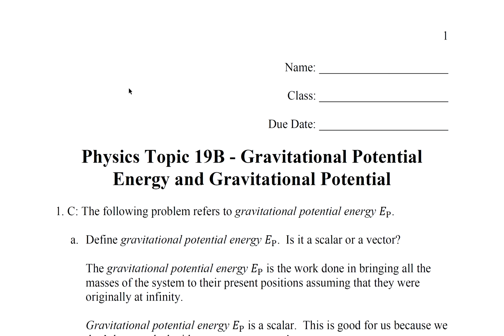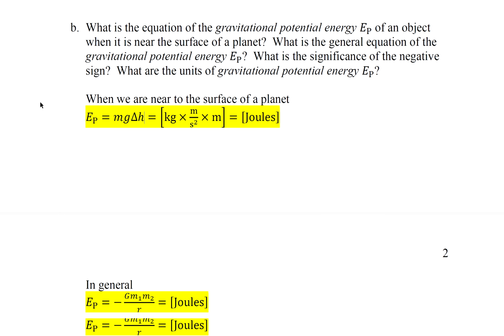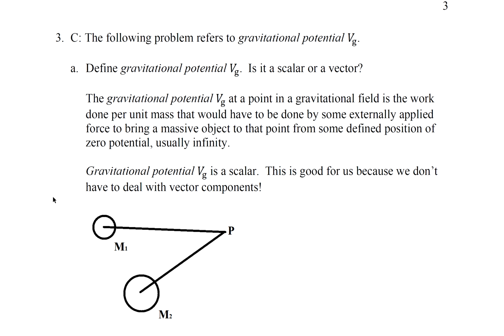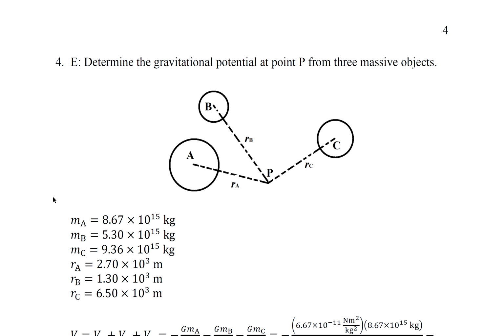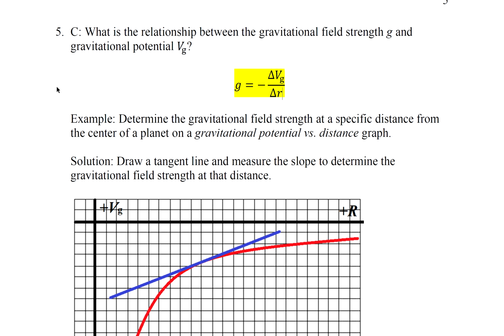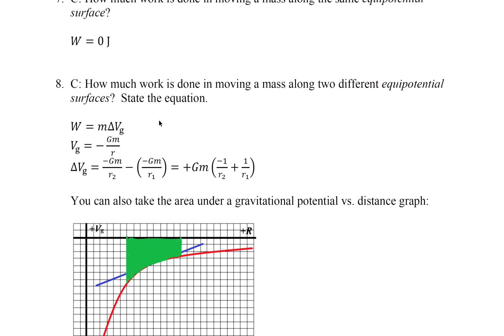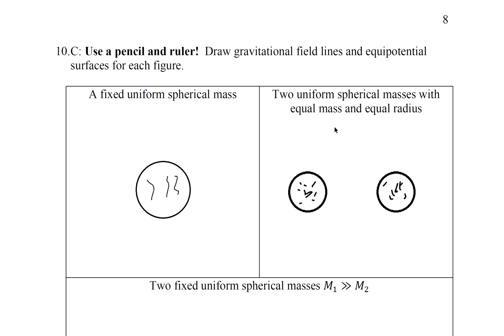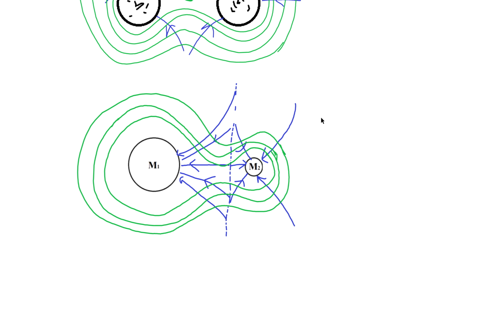A Level Physics Topic 13 - Gravitational Potential Energy and Gravitational Potential